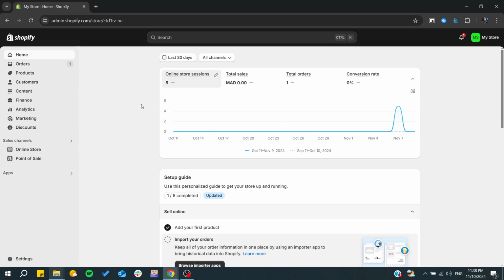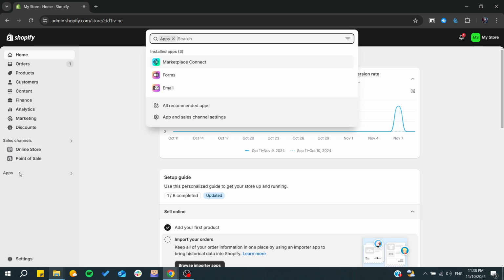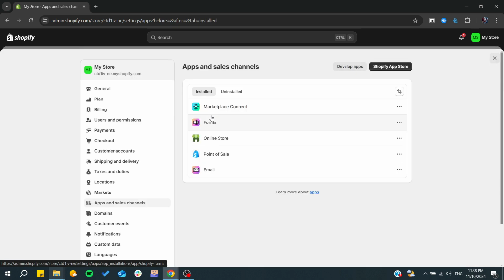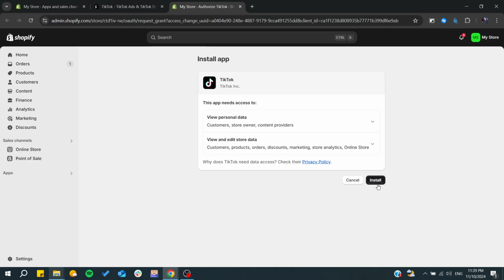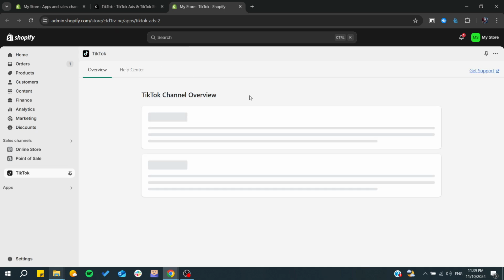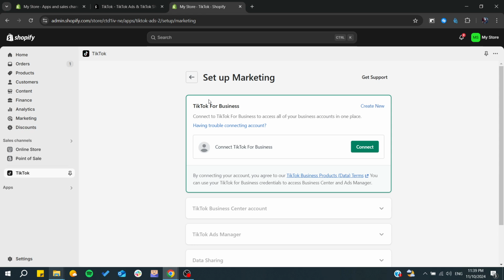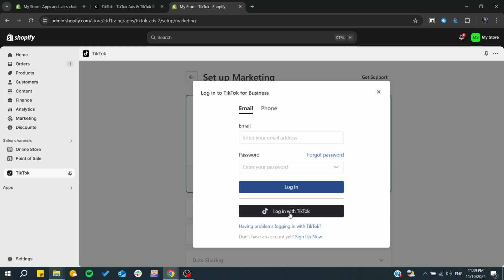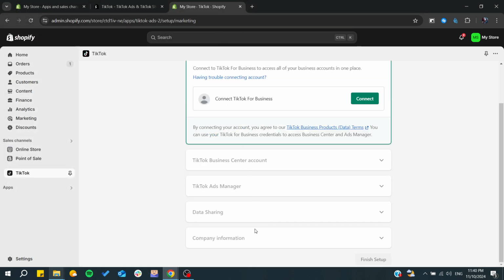How To Link Shopify Store To TikTok Tutorial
Today we talk about link shopify store to tiktok,shopify,tiktok shopify,shopify tiktok,tiktok pixel shopify